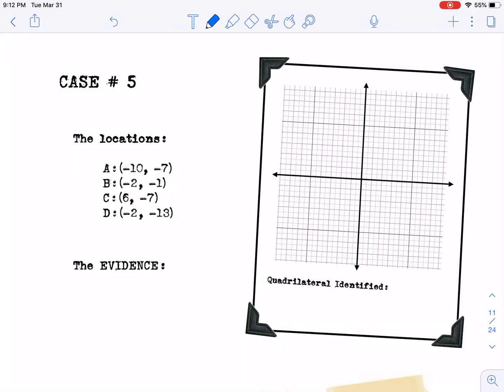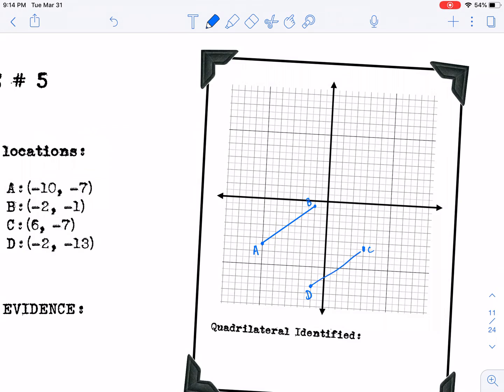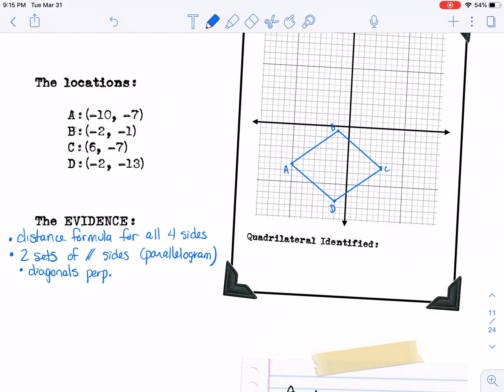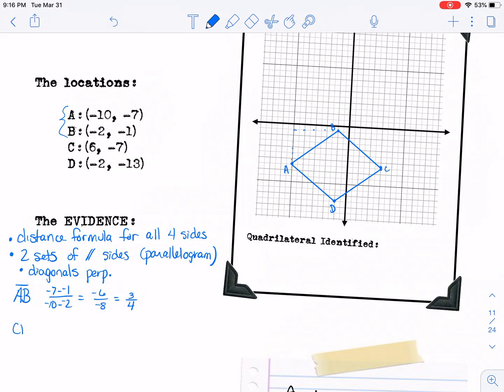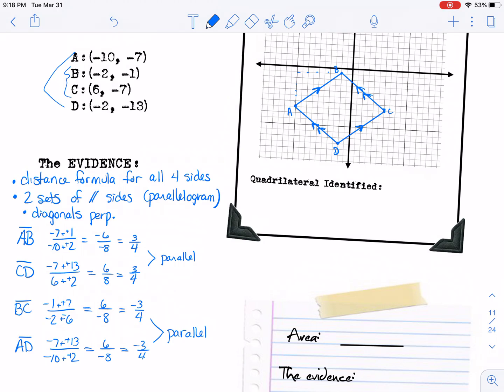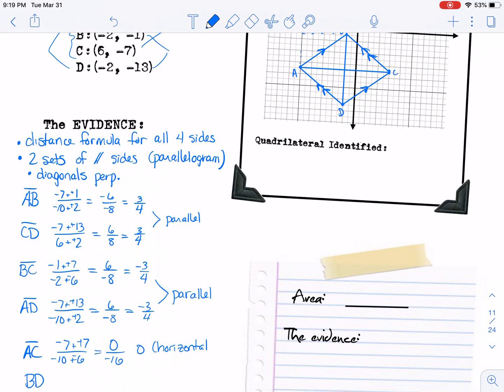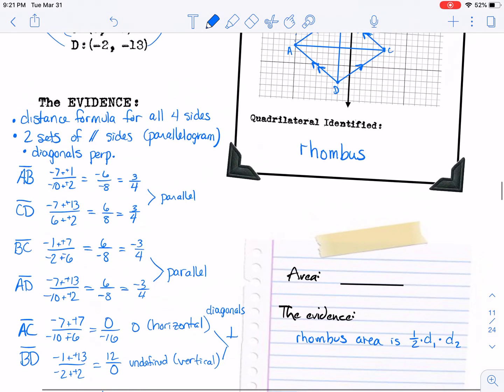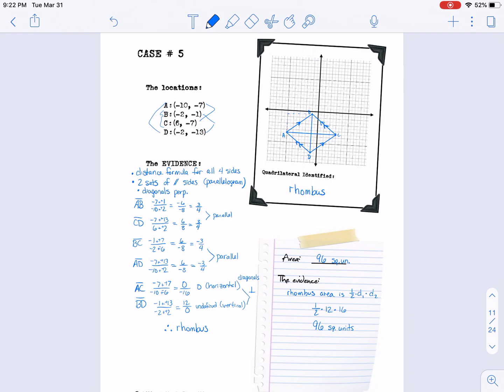Worked out case #5 Quadrilateral Detective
This video walks you through an example of the types of “evidence” I’m looking for in the Quadrilateral Detective activity.